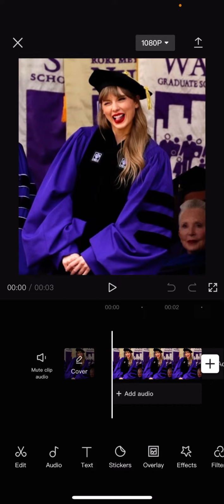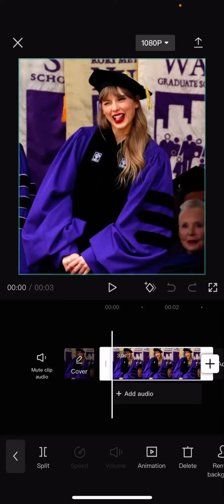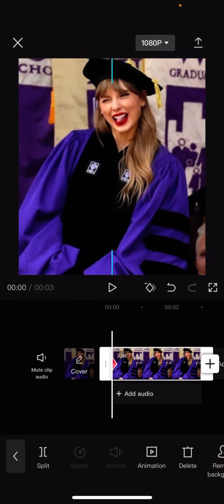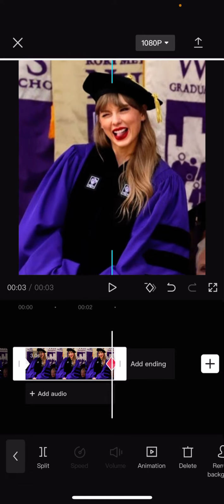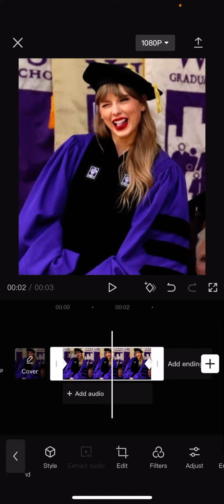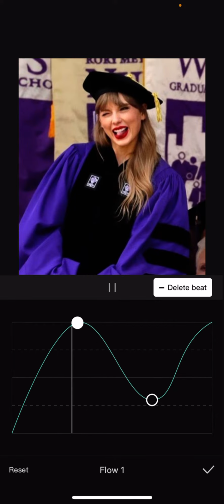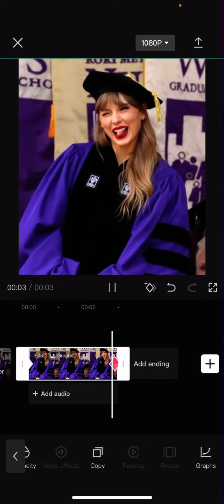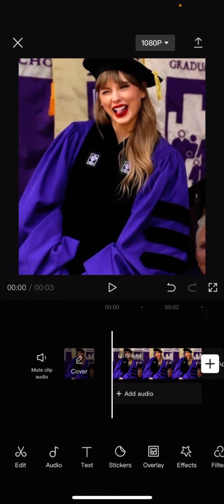~How to Make Your CapCut Videos Pop with Bouncing Edits! 🌟 | Step-by-Step Tutorial for Beginners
Welcome to the ultimate guide on making your CapCut videos stand out with eye-catching bouncing edits! 🌟 Whether you're a beginner or looking to enhance your editing skills, this step-by-step tutorial is your gateway to creating captivating content.

🔍 Target Keyword: Bouncing Edits on CapCut

Unlock the Magic of Bounce Editing:

In this tutorial, we'll delve into the fascinating world of bouncing edits using CapCut. Learn how to add flair to your videos, grab your audience's attention, and take your editing game to new heights. It's easier than you think, and I'll guide you through each step to ensure you master this technique effortlessly.

🎬 Step-by-Step Tutorial for Beginners:

Discover the power of keyframes, understand the intricacies of adding bounce, and follow along as we navigate CapCut's features to achieve a professional-looking edit. From zooming in to adjusting keyframes, every detail is covered. No prior editing experience required – just your enthusiasm to learn!

🚀 Elevate Your Editing Game:

Bouncing edits are a game-changer, and I'll share tips and tricks to make your CapCut videos truly pop. Impress your viewers with dynamic and engaging content that keeps them coming back for more.

🌈 Calling All Content Creators:

Whether you're a vlogger, gamer, or beauty enthusiast, this tutorial is tailored for you. Don't miss out on the chance to elevate your content and stand out in the crowded world of online videos.

Ready to transform your CapCut videos? Hit the play button and let the bouncing edits begin! Have questions or want to share your creations? Drop them in the comments below, and let's build a community of creative storytellers. Happy editing! 🎥✨ ChatGPT